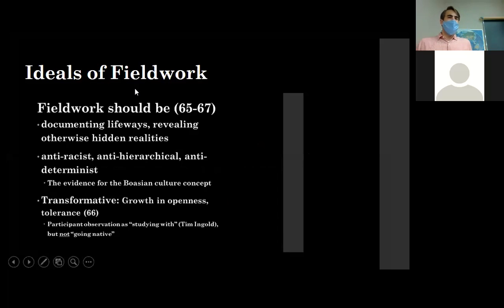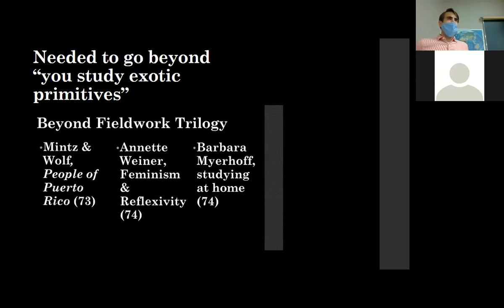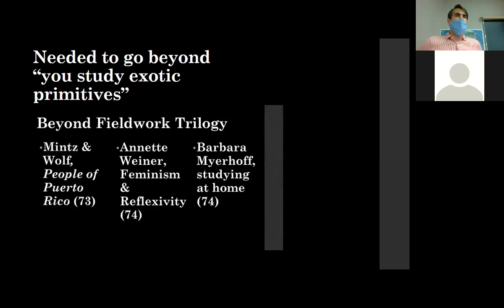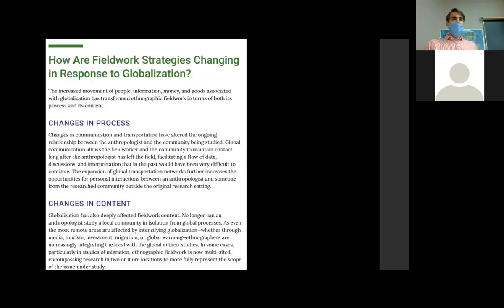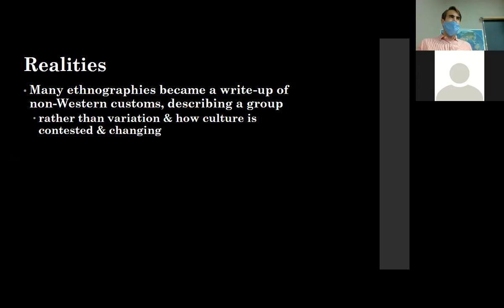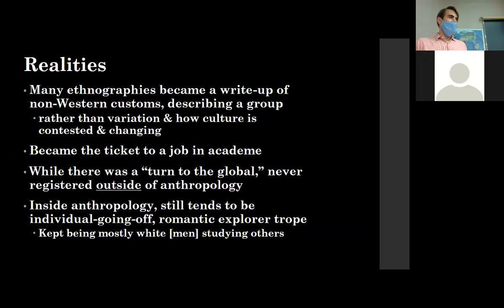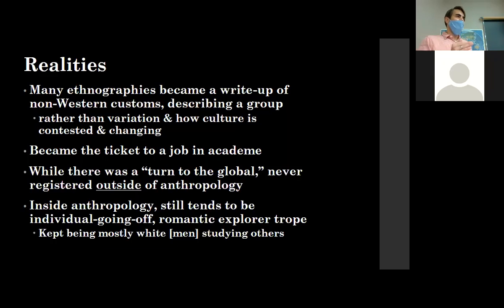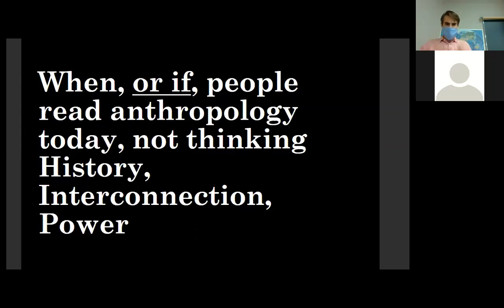From Fieldwork to Ethnography: Coronavirus Modifications (2020)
📖 Textbook (Commissions earned)
This 2020 Cultural Anthropology lecture examines how ethnographic writing works and how the coronavirus pandemic forced anthropology to confront studying at home. For comprehensive fieldwork critique, see resources below.

• Fieldwork vs. ethnography: participant observation vs. writing about people
• Why reforms didn't catch on: ethnographies still "closed the book" on isolated cultures
• The "weirdos" getting edited out: homogenization instead of showing variation
• Whiteness and privilege: who gets to do fieldwork and who gets assigned to study "their own"
• Coronavirus modifications: observing from windows, peripheral vantage points, studying familiar spaces
• Student reflexivity: "My parents would say this is sociology, but I can be an anthropologist"

COVID-19 proved what anthropologists argued for decades: there is no isolated "away" to study. Every community is already entangled in global systems—the pandemic just made it impossible to ignore.

💭 Your Turn: What tiny detail from your everyday life during lockdown might be worth documenting anthropologically?